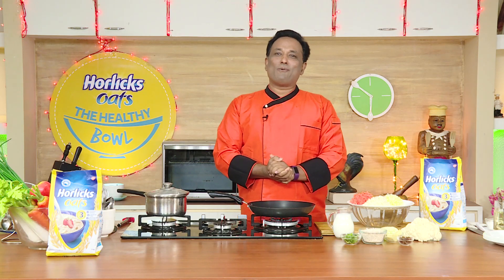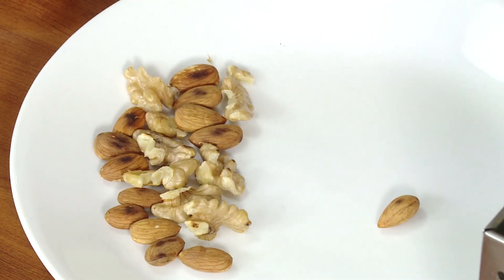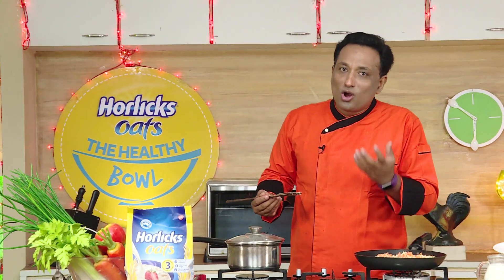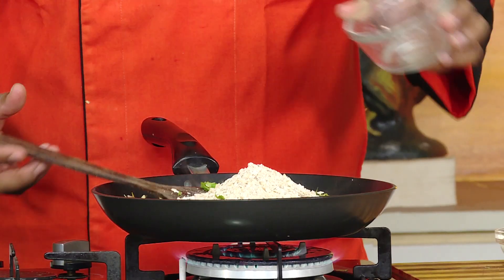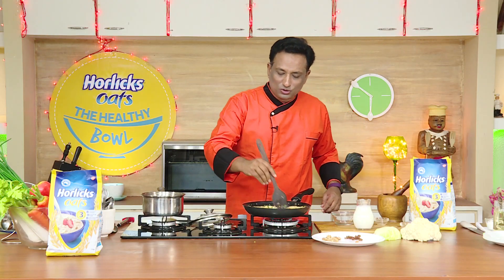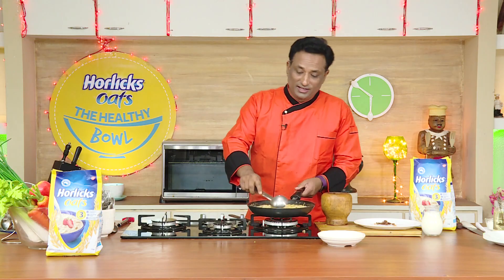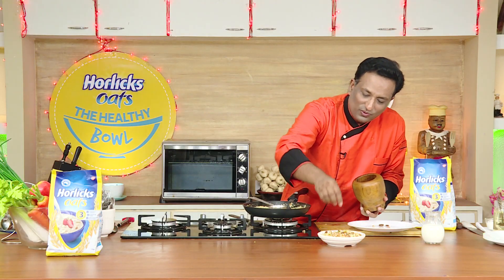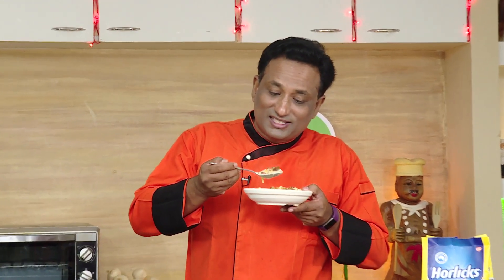Horlicks Oats With Leafy Vegetables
A perfect combination of leafy vegetables and oats with multiple health benefits and no compromise in taste makes this recipe a must try.

Ingredients:               Horlicks Oats 1 cup
                                    Almonds 1 tablespoon
                                    Walnuts 1 tablespoon
                                    Cabbage (shredded) 1/3 cup
                                    Cauliflower (shredded) 1/3 cup
                                    Carrot (grated) 1/3 cup
                                    Butter 3 Cubes
                                    Ginger (finely chopped) 1 tea spoon
                                    Curry leaves (freshly chopped) 1 tea spoon
                                    Coriander leaves (finely chopped) 1/3 bunch
                                    Salt  pinch
                                    Water (Boiled)  2 cups

Method:
Dry roast almonds and walnuts, slightly crush them (for garnishing) and keep aside.
Fry shredded cabbage, cauliflower, grated carrot by adding 3 cubes of butter for a minute or two.
Now add chopped ginger, chopped curry leaves, coriander leaves, Horlicks oats and saute well.
Then add a little salt and hot water, let it cook for about 2 minutes and turn the flame off and transfer to a serving bowl.
Milk can be added (choice of individual) on top along with raisins, roasted and crushed almonds and walnuts.

Horlicks Oats With Leafy Vegetables is now ready to serve.